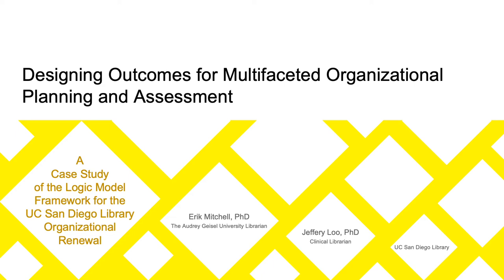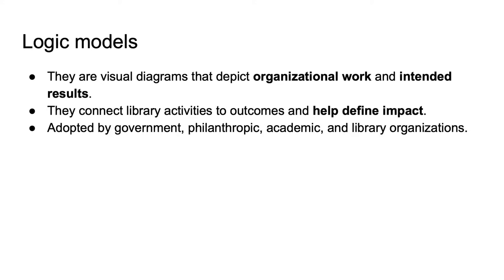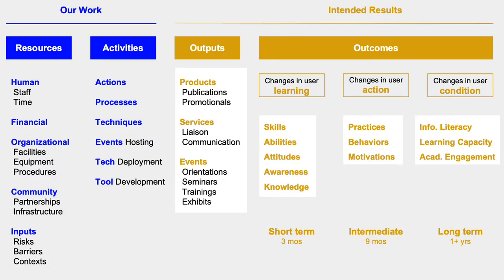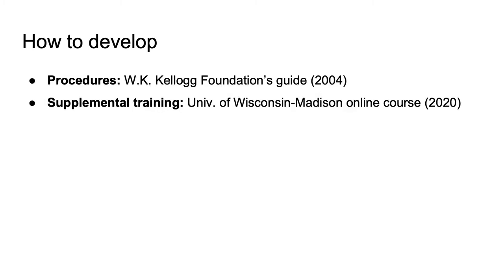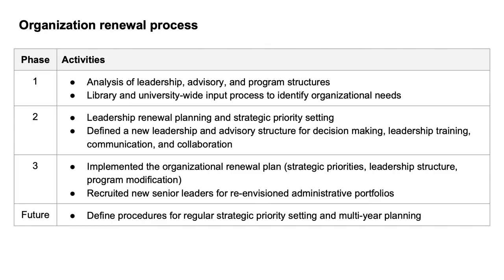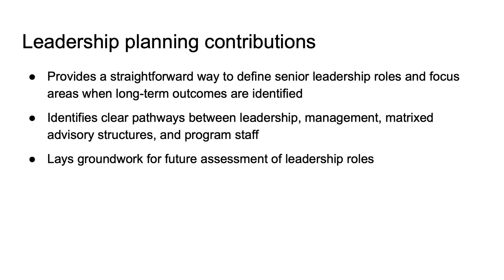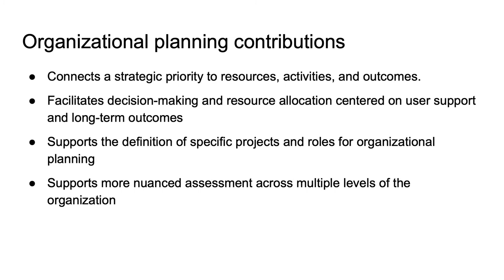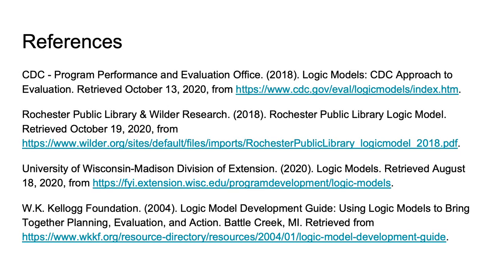Designing outcomes for multifaceted organizational planning and assessment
Erik Mitchell and Jeffery Loo (UC San Diego Library) present "Designing outcomes for multifaceted organizational planning and assessment: A case study of the logic model framework for the UC San Diego Library organizational renewal" at the 2020 Library Assessment Conference.